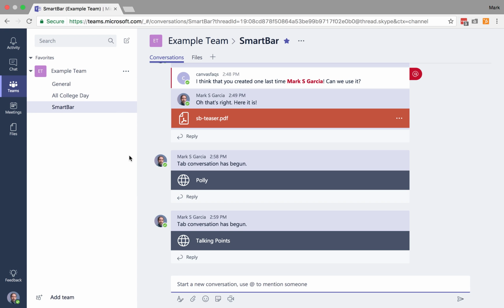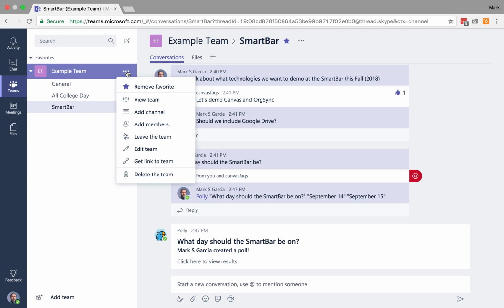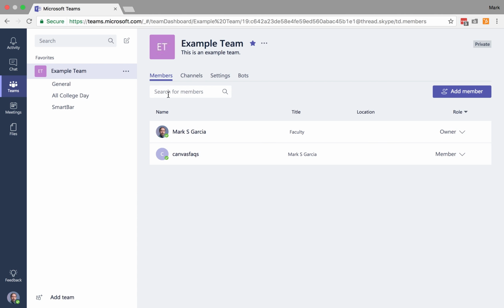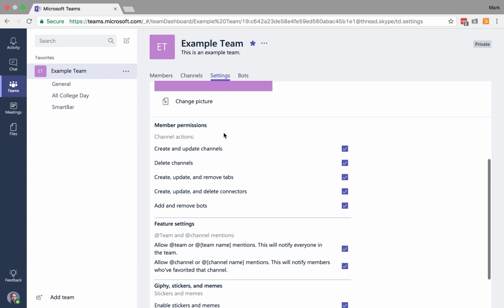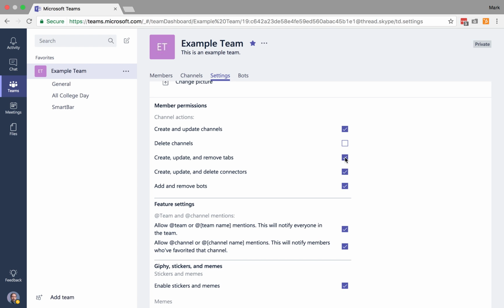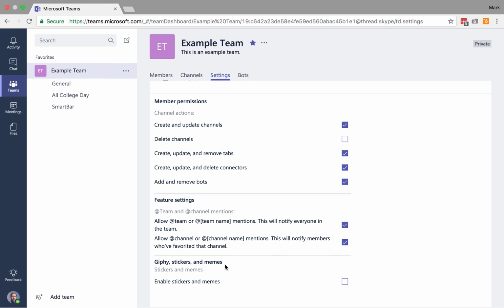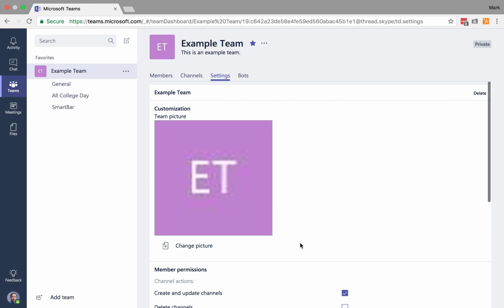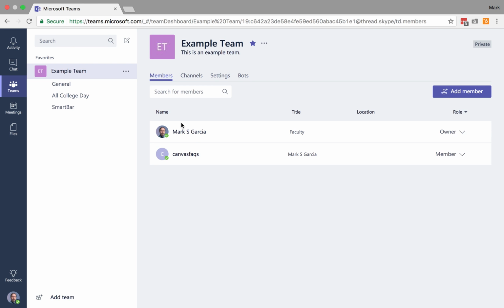05 - Microsoft Teams : View Team Settings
In this video, I go over how you can modify the permissions of your team members.